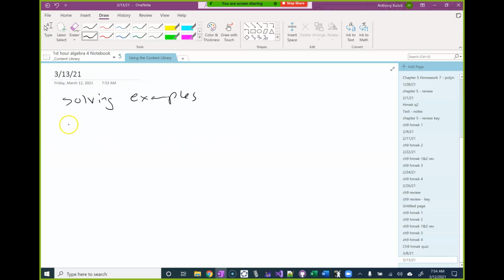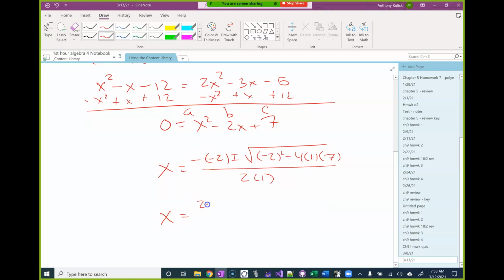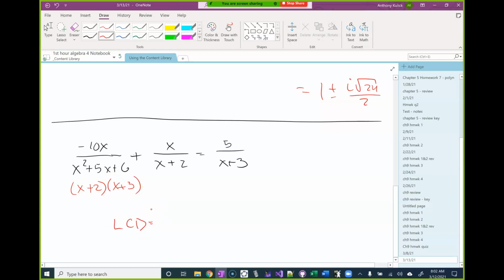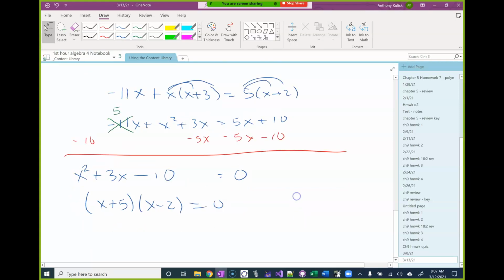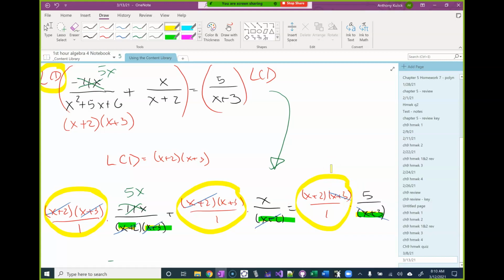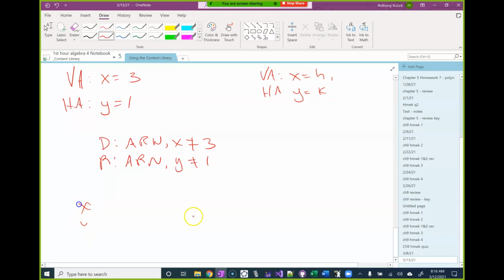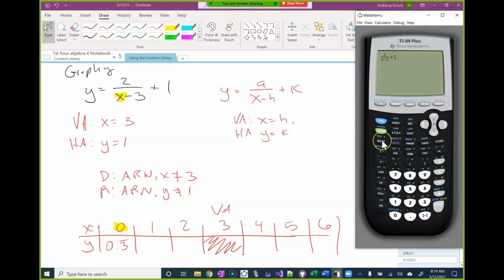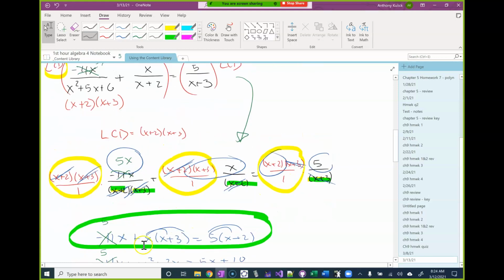3/12/21 alg3 - 1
test questions